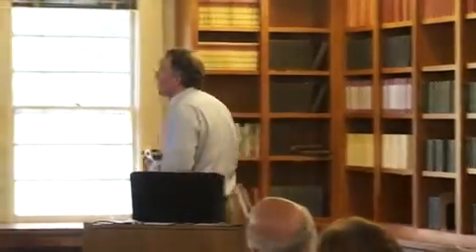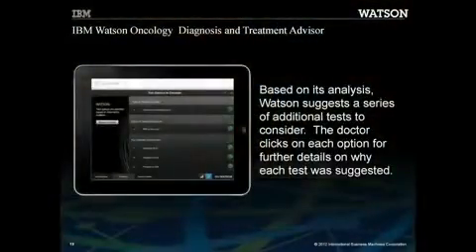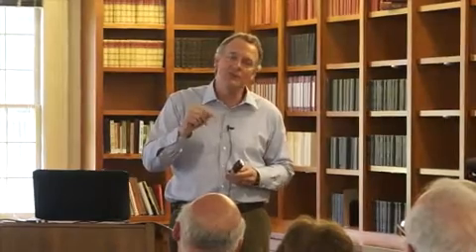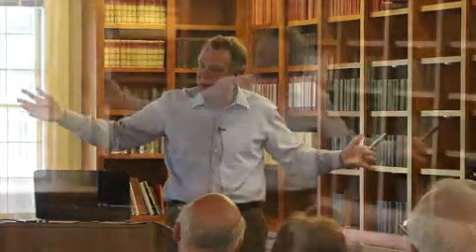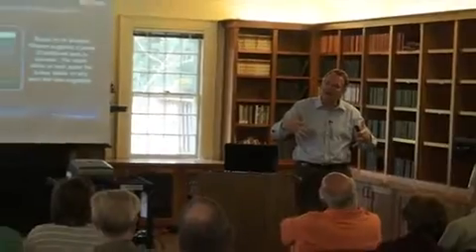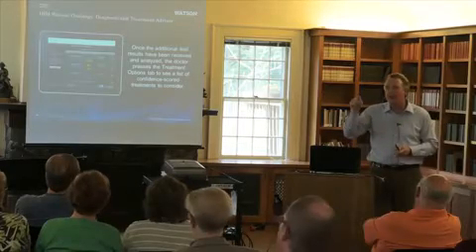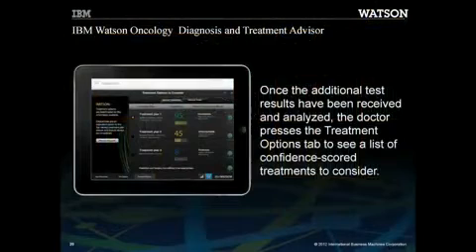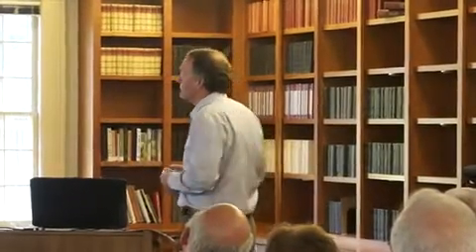Elementary My Dear Watson Mobile clip21